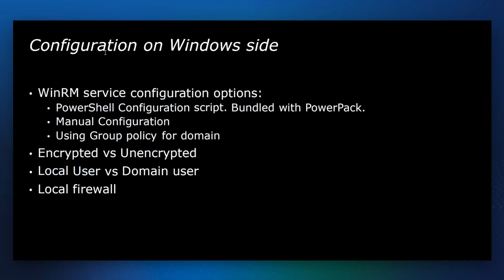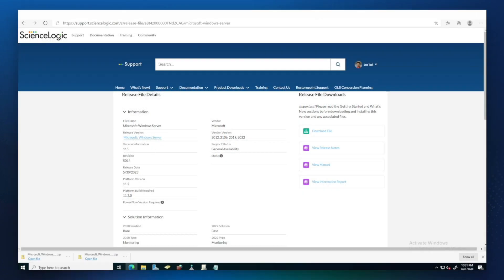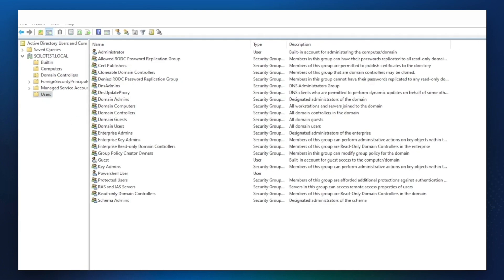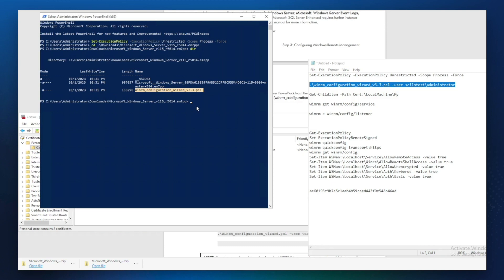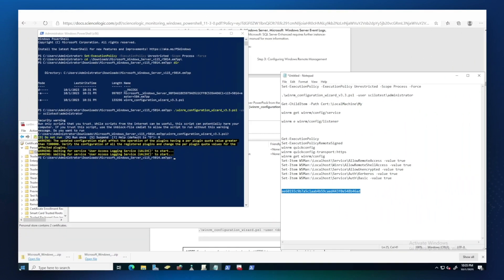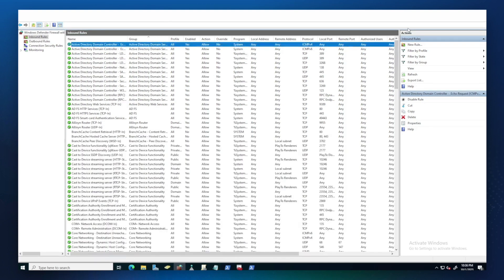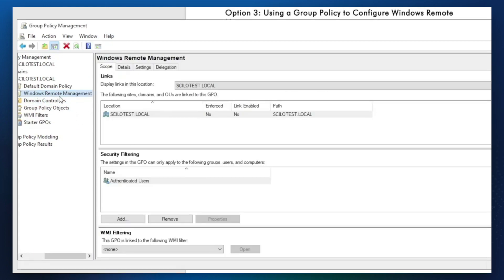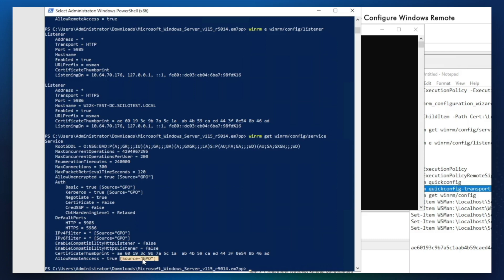Configuring PowerShell Monitoring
Part 3: PowerShell. Configuration of the Windows device
Walk through PowerShell configuration on the Windows Server.